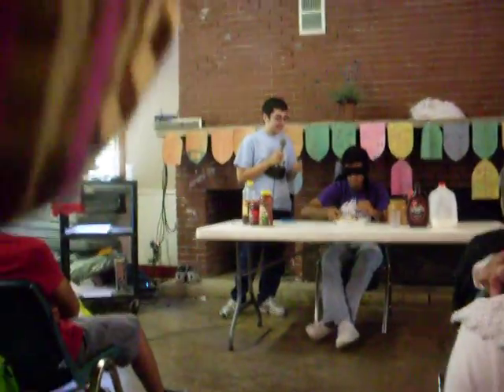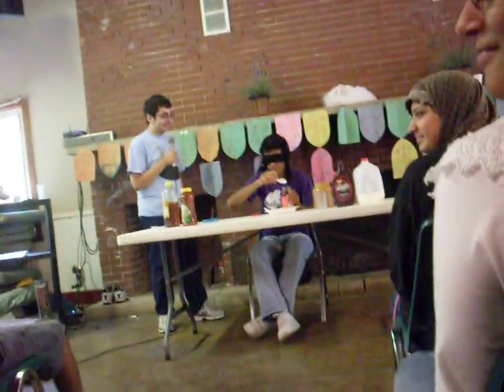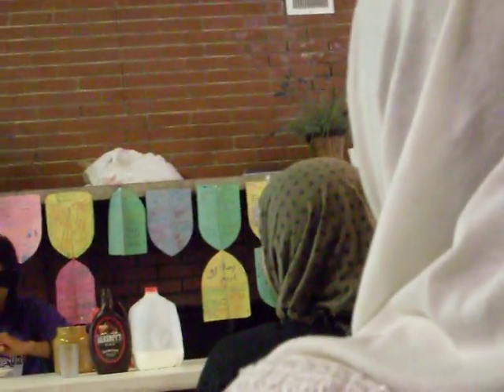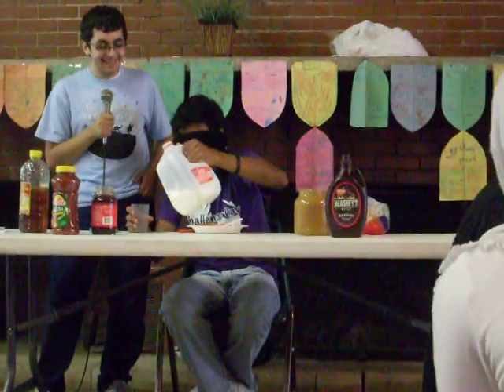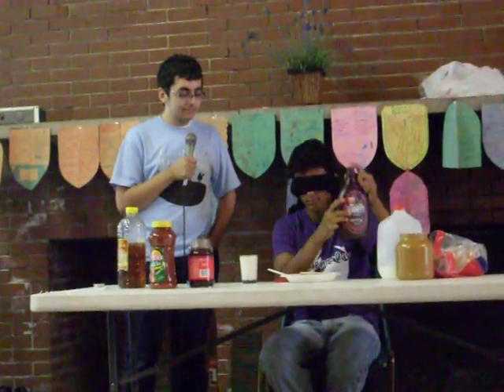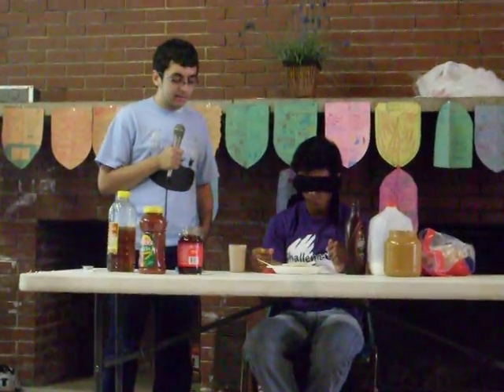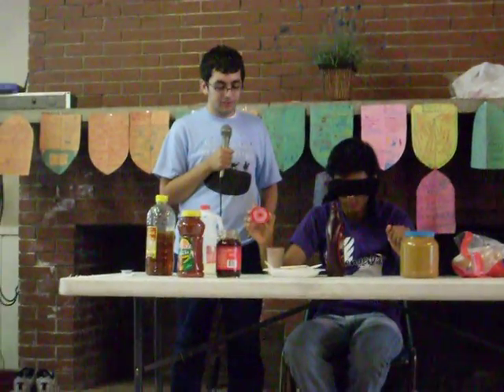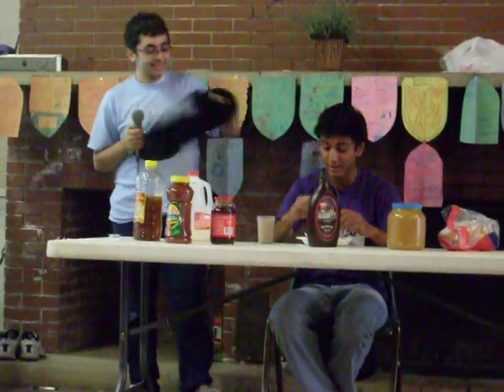How To Make A Sandwich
PD Workshop at SRC 2011. Louisville, KY baby!

Blind folded: Tassawar Farooq
Navigator: Sheriff Almakki
Recorded By: Amira Turner